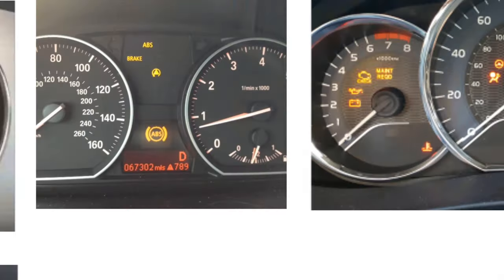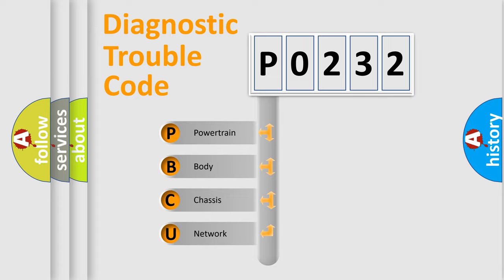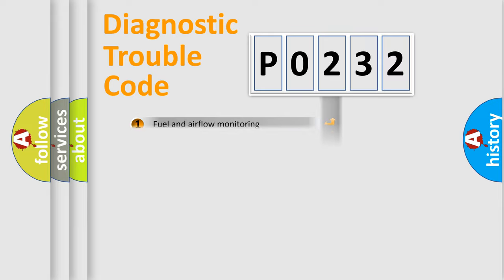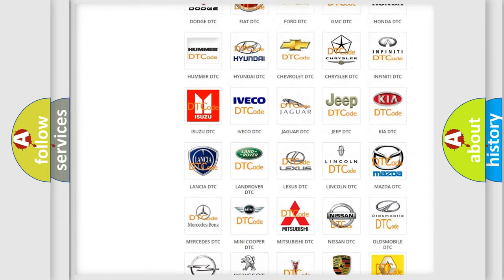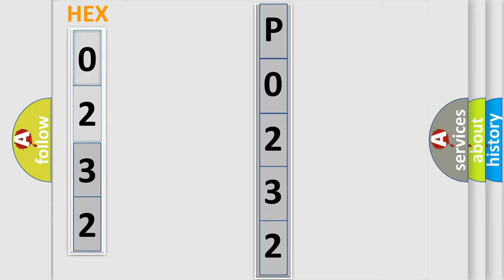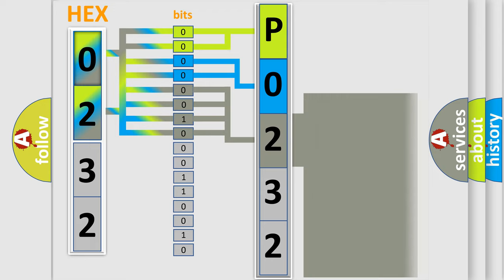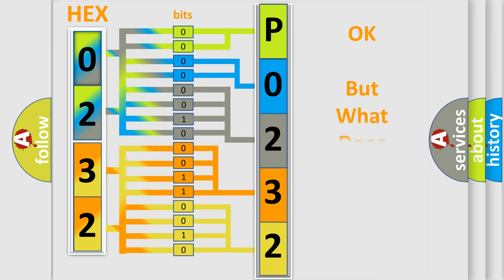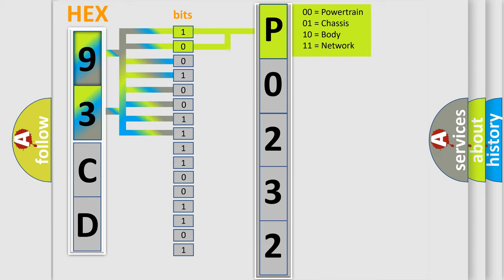DTC Saab P0232 Short Explanation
Contents:
0:21 Basic DTC analysis according to OBD2 protocol standard.
1:48 Insight into programming
2:58 A diagnostically understandable description of the Diagnostic Trouble Code
3:05 Basic error definition

Make:
Saab
Code:
P0232
Definition:
CAN Communication
Description:
CAN communication line circuit is open or shorted.ABS does not operate.VDC does not operate.
Cause:
Poor connector terminal on the VDCCMDefective VDCCM